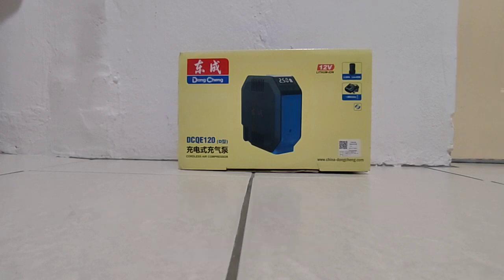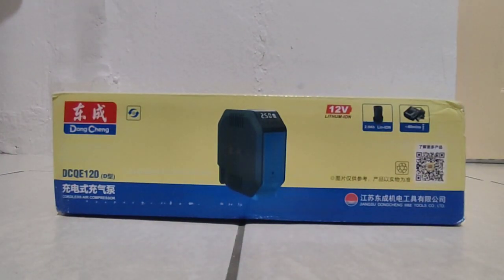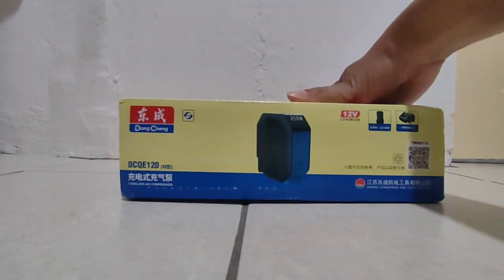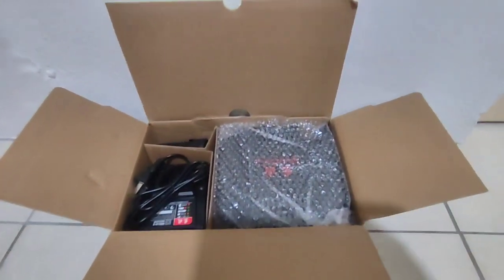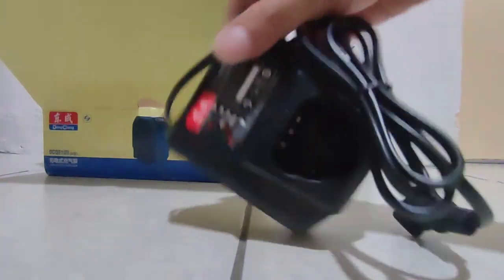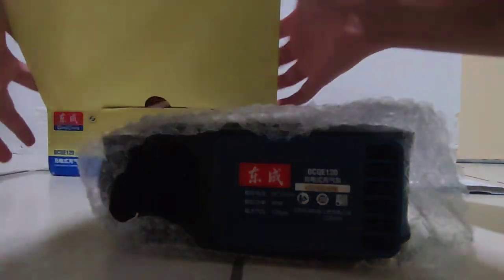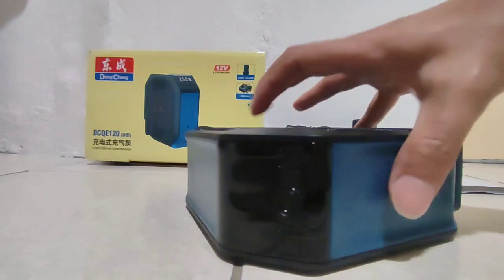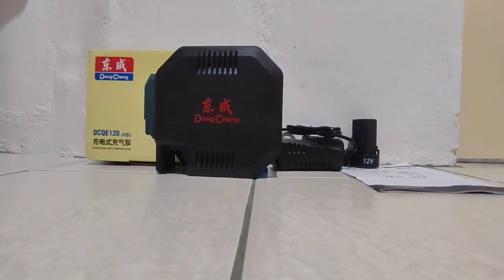Unboxing Cordless air-compressor by brand Dong Cheng.